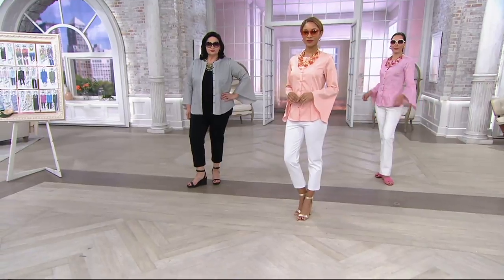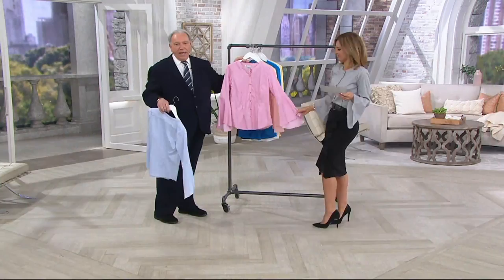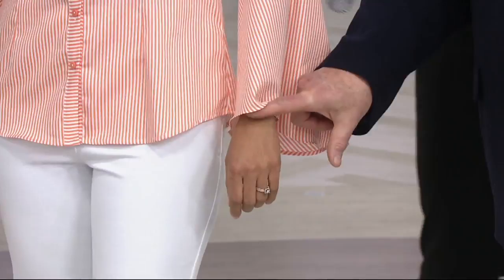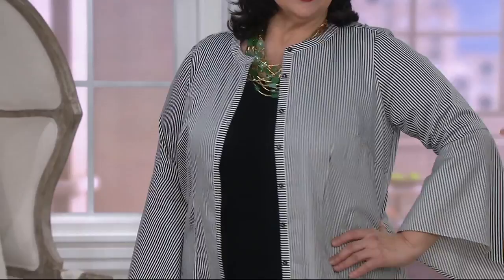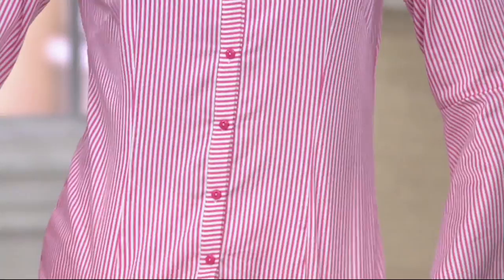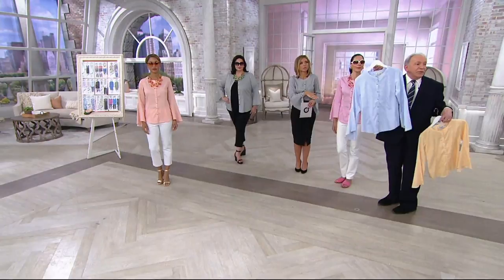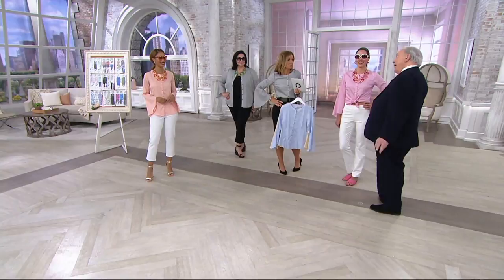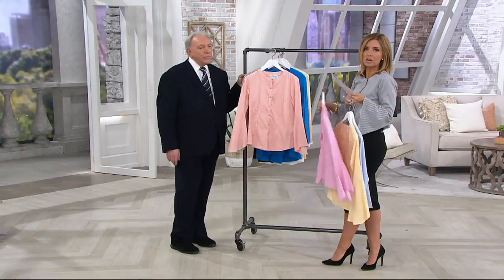Linea by Louis Dell'Olio Pinstripe Shirt with Tulip Sleeves on QVC